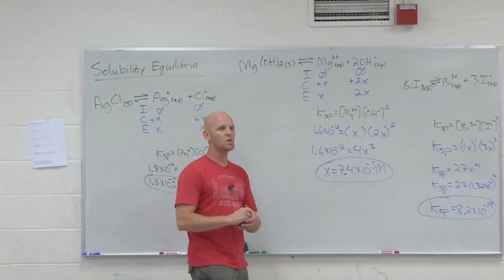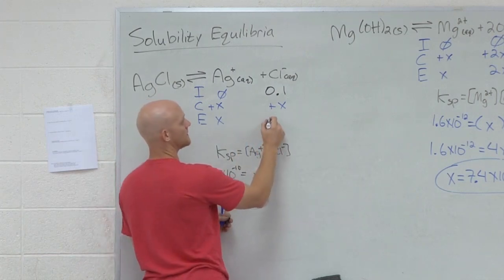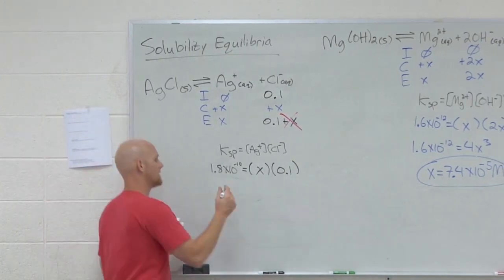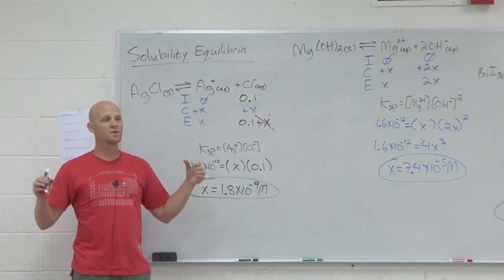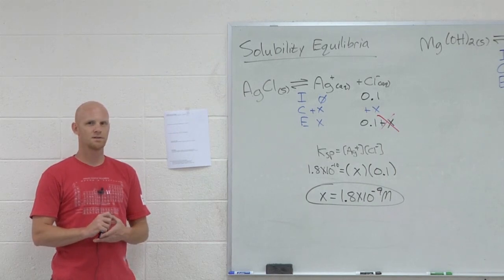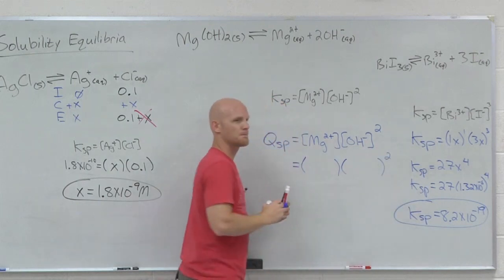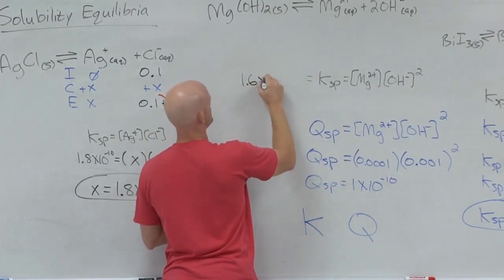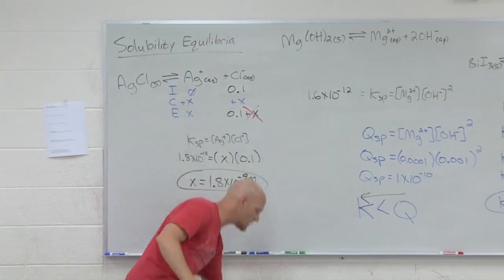17.5 The Common Ion Effect and Precipitation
Struggling with Solubility Equilibria? Not to worry, Chad breaks down how to perform calculations involving the Common Ion Effect and Precipitation.

00:00 - The Common Ion Effect
04:10 - Precipitation Problem
07:46 - Qsp

Happy Studying!